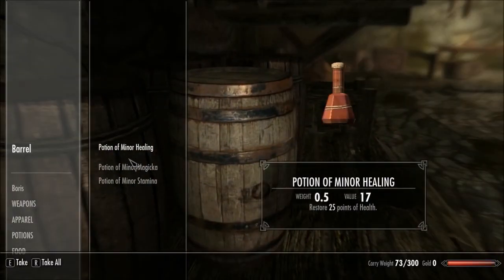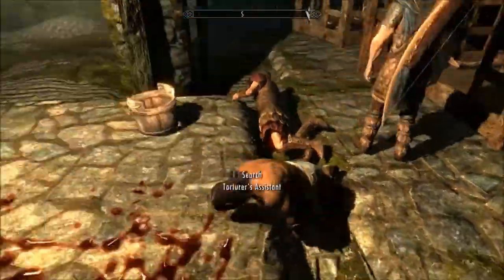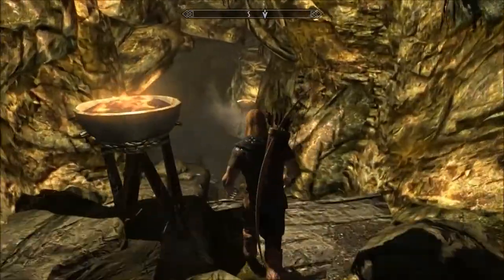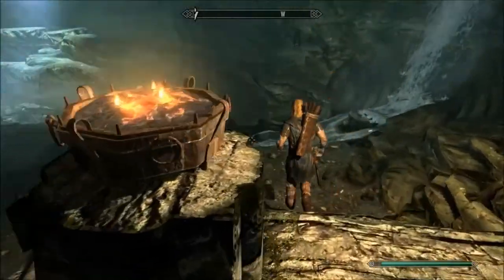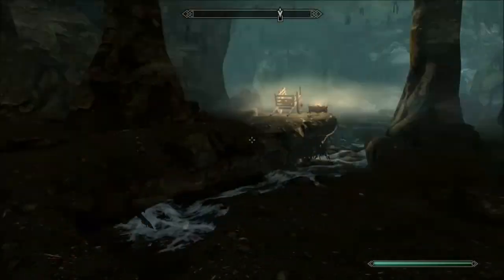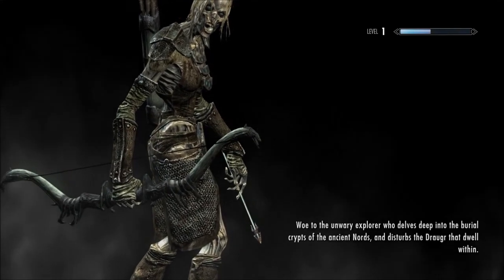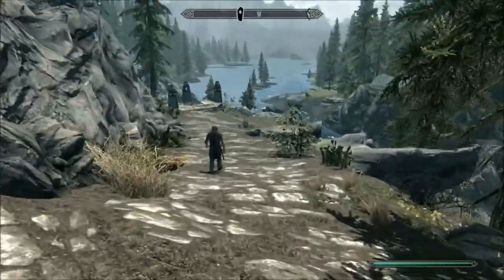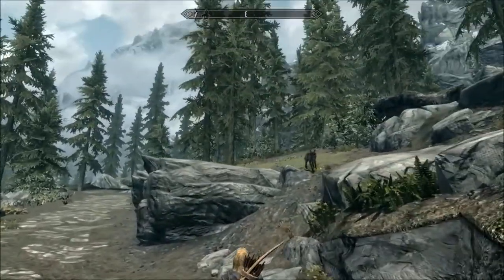The Elder Scrolls V: Skyrim - Let's Play | Episode 3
Welcome to Episode 3 of my Skyrim Let's Play. In today's episode, I finally escape Helgen and make my way to Riverwood with Ralof!

Enjoy:D

All recorded by me and all my own footage.